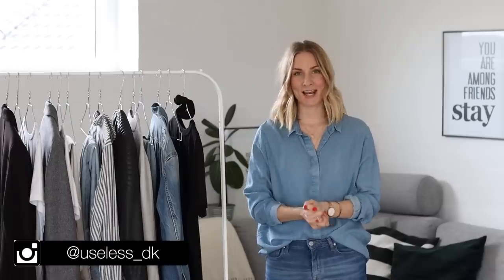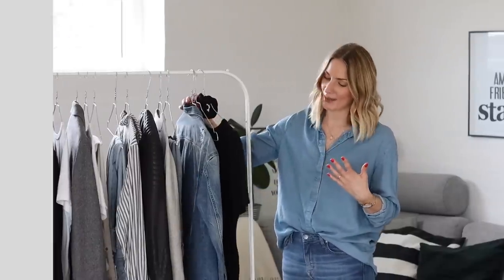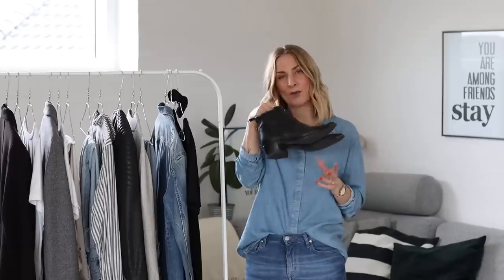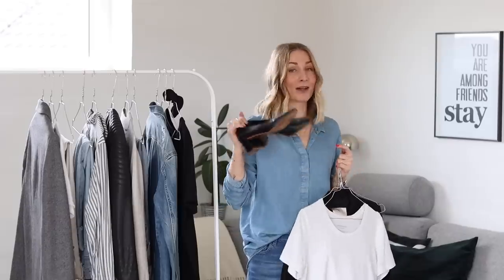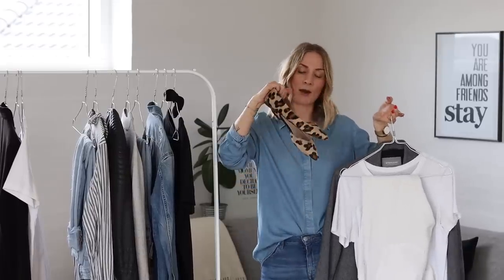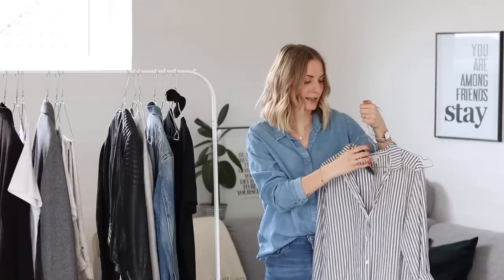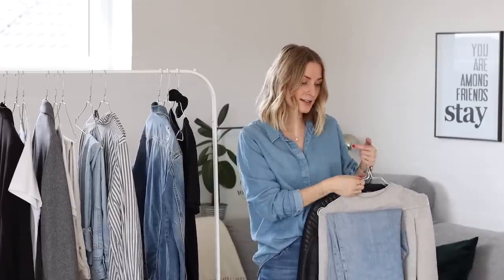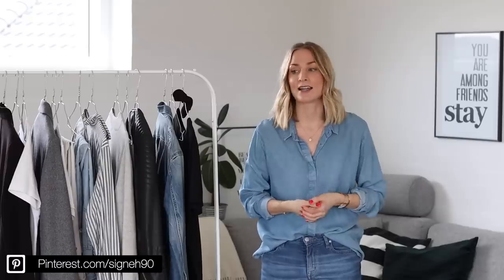Steal the style: re-creating 5 outfits from Pinterest | Shopping my own wardrobe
PICTURE CREDIT BELOW. Today I wanted to try something else as another take on my regular “steal her style” series. You guys know how much I love shopping my own wardrobe, so here it goes. Let me know if you want more of these videos! Enjoy babes!

“You left behind” by Spring Gang

- ADLINKS ARE MARKED WITH * -
Pls. Note that some of the following links are just SIMILAR items due to availability (many of my clothes are older), and that some of them are adlinks which means I might be working on an affiliate-based term with the brand/website. Therefore I may receive a small percentage in commission if a purchase is being made.

*Following are adlinks - also may only be similar due to availability or to give you ethical options instead*

LOOK 1
Denim jacket
Tailored pants
Black boots